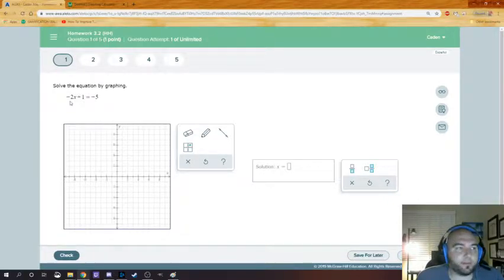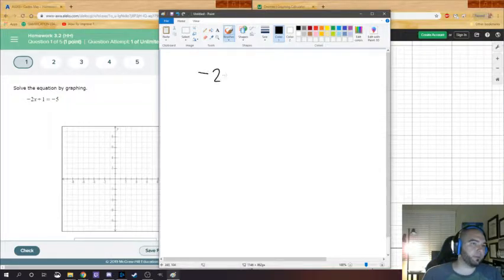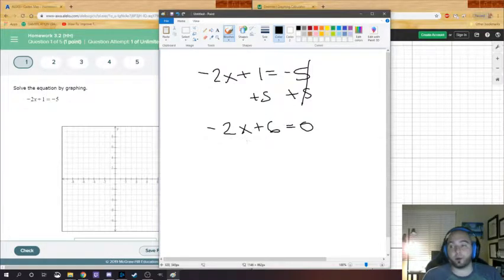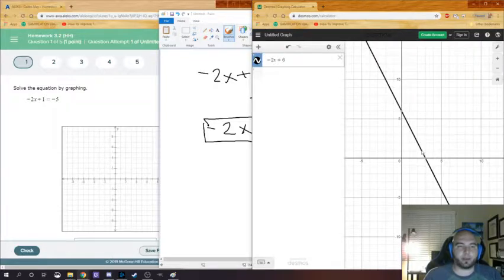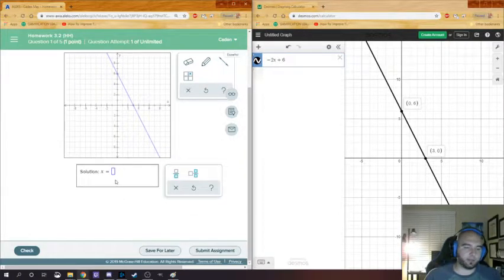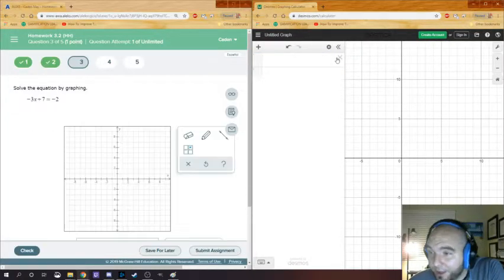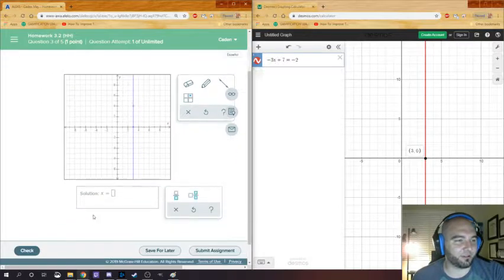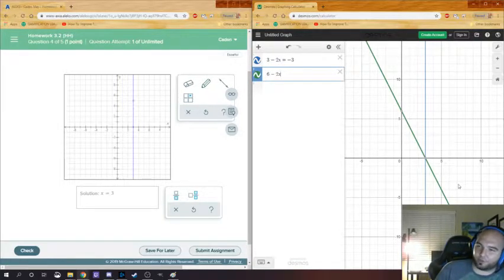ALGEBRA (NOT LIVE)! Homework 3.2